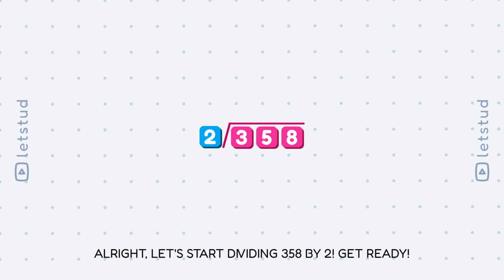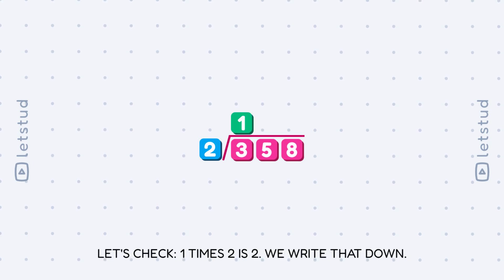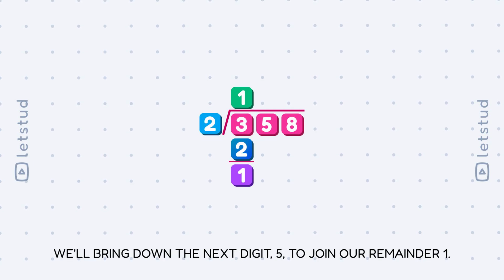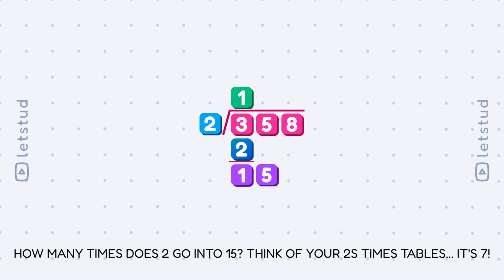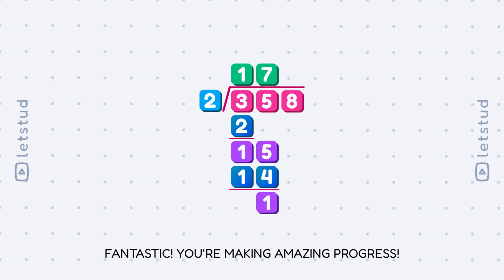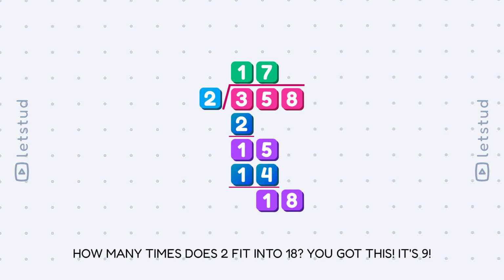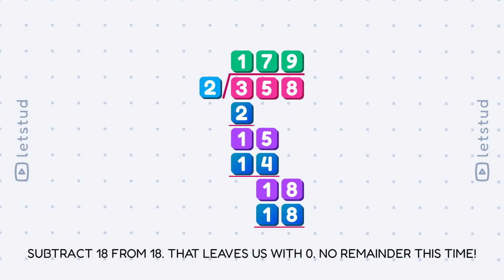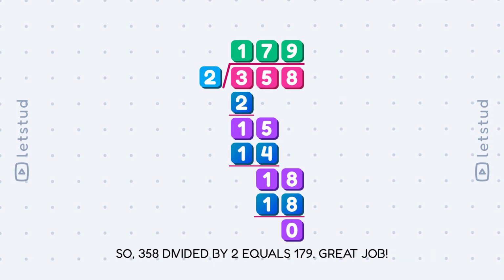Long Division: 358 divided by 2 | Step-by-Step Math Lesson for Kids & Beginners